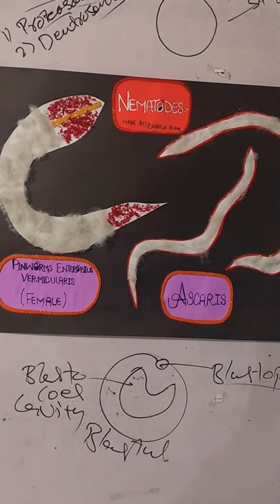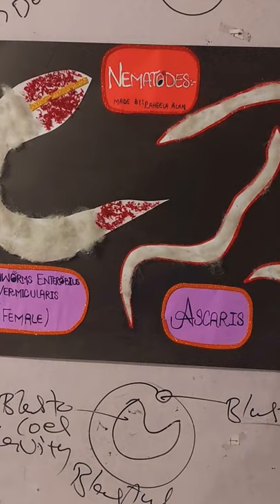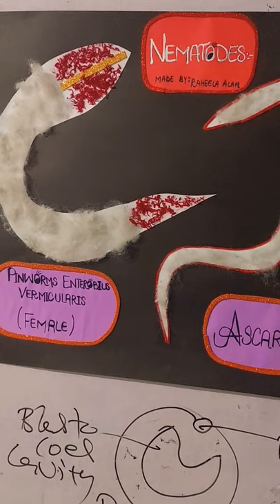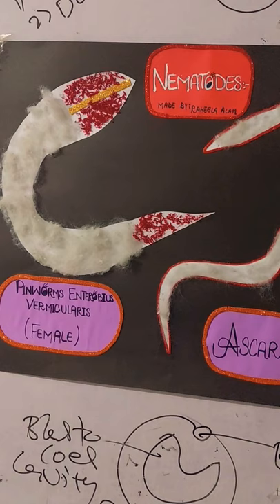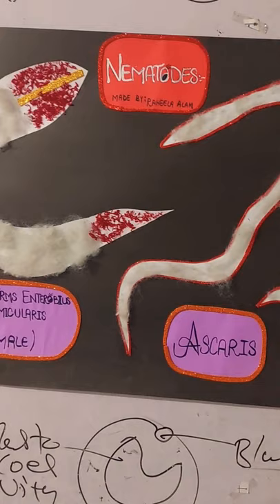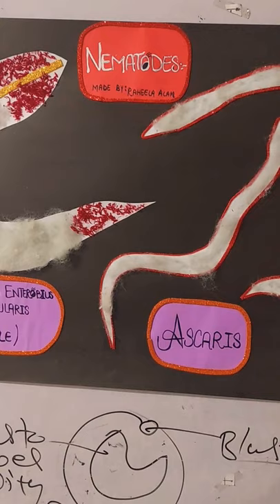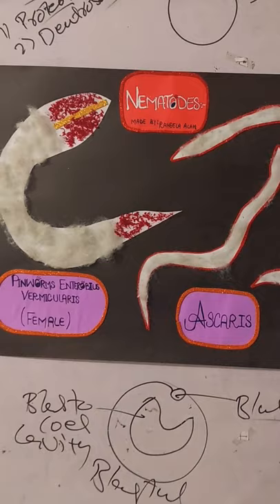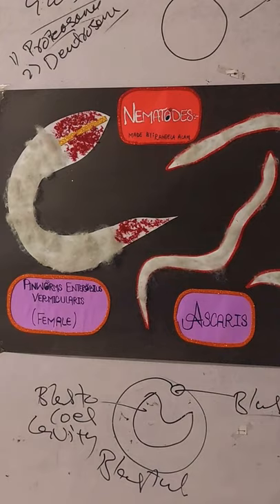Nematode (Aschelminthe) by Raheela @ShahTareen Swati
The phylum aschelminthes are commonly called roundworms. They are called so because their body appears circular in the transverse cross-section. There are about 15000 species of roundworms.